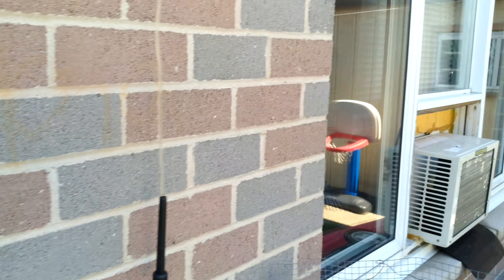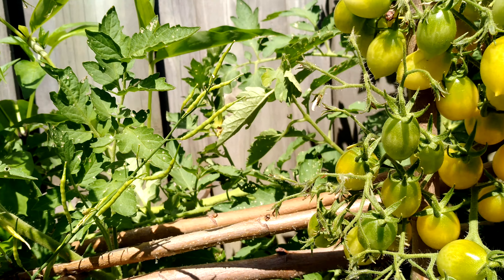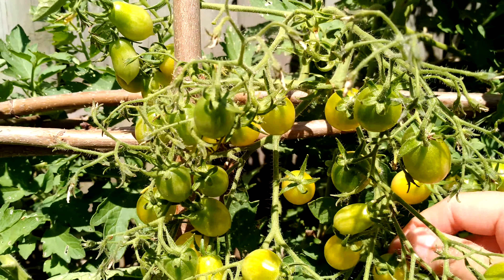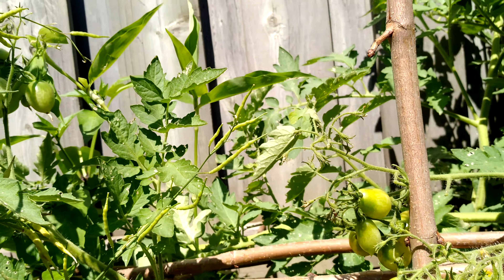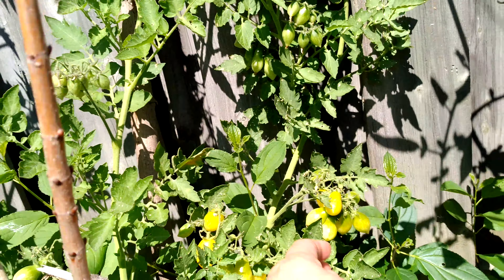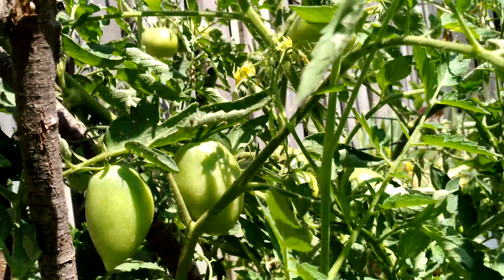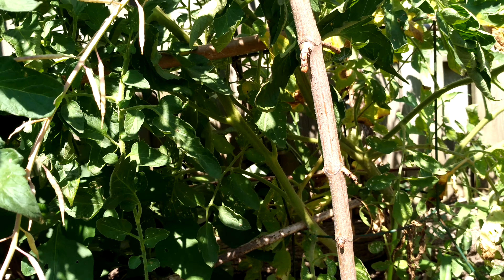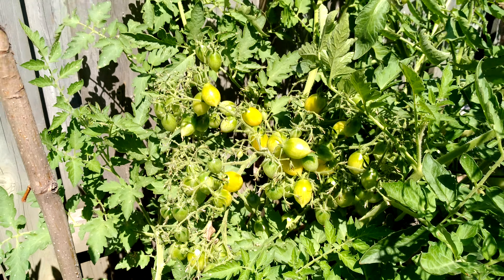Harvesting YELLOW CHERRY TOMATO so sweet!